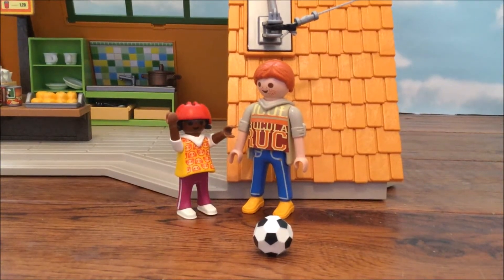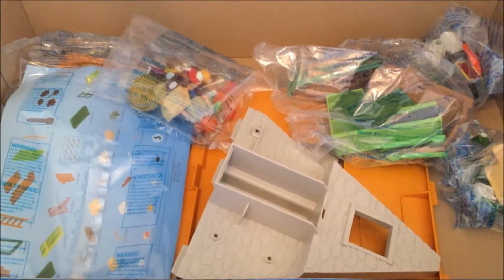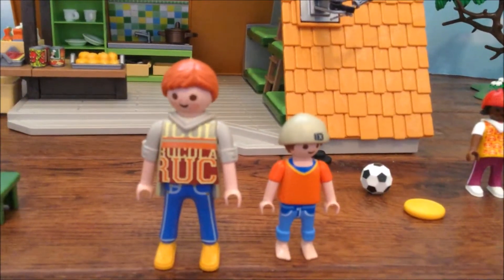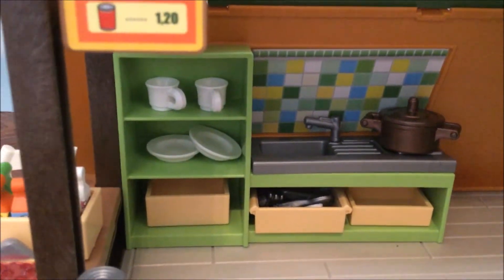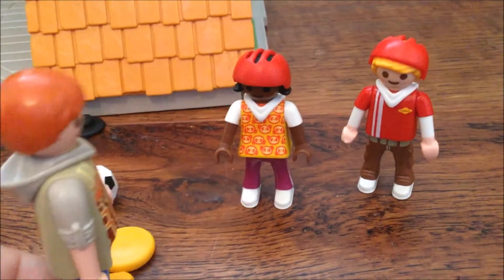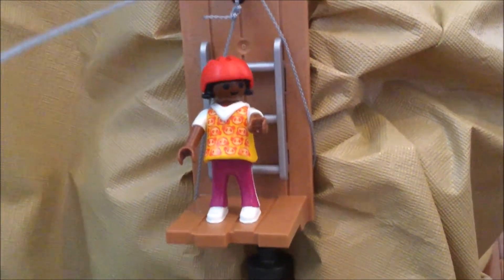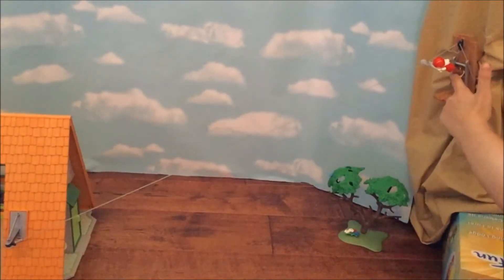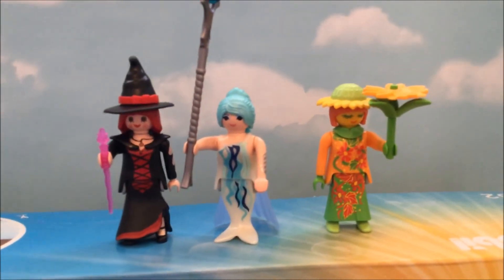🌈 Playmobil Opening 2017! Camping Lodge - Sliding down the zip lines in SLOW MOTION! 😀TPD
It's time to review the Playmobil Family Fun Camping Lodge and zip line! A quick look, and then we have fun with the zip lines -
in fast speed and SLOMO! :) The Playmobil kids fight, use the toilet, and poor Jeremy falls off! Ouch!

It's FREE! - That way  you won't miss any new Playmobil stories or reviews!